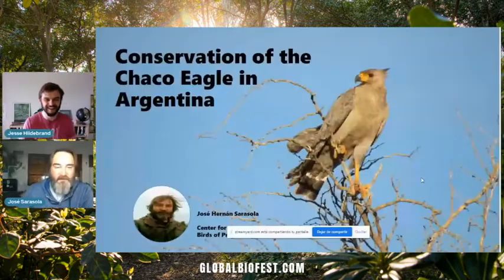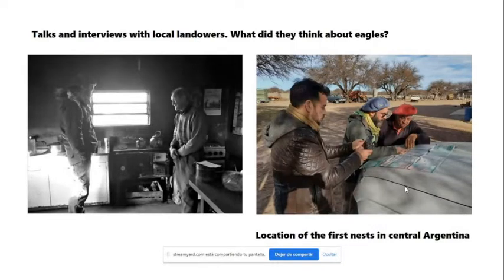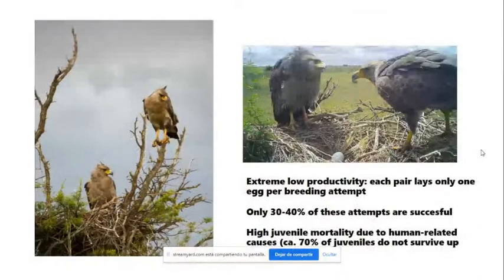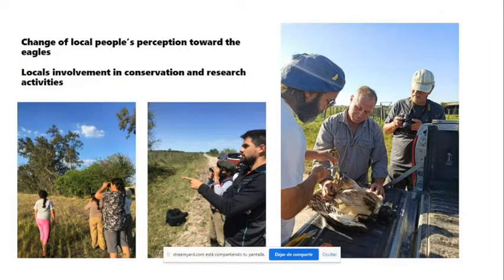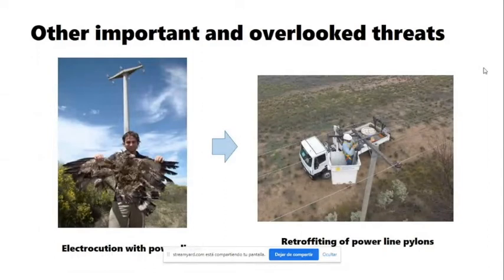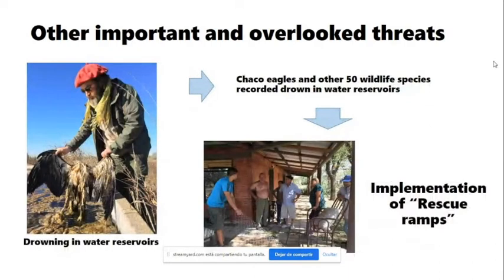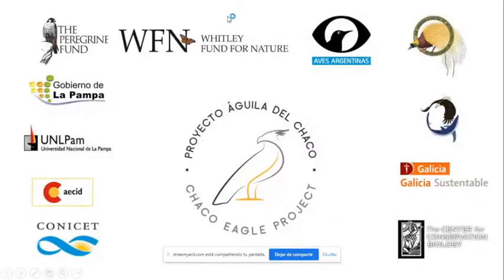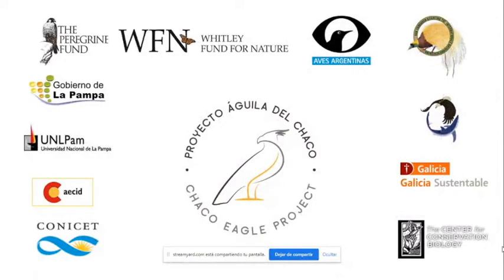José Hernán Sarasola | Conservation of the Chaco Eagle in Argentina